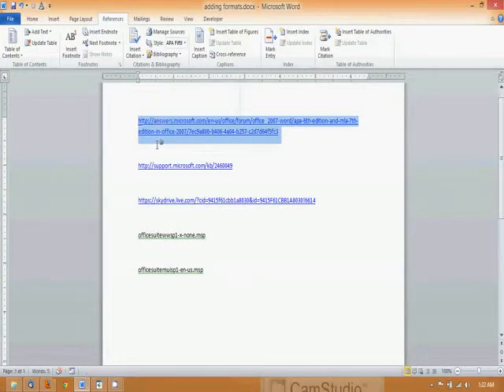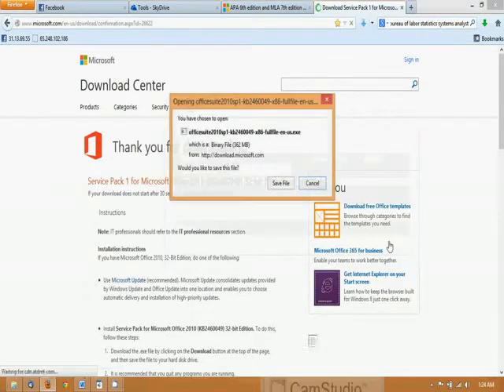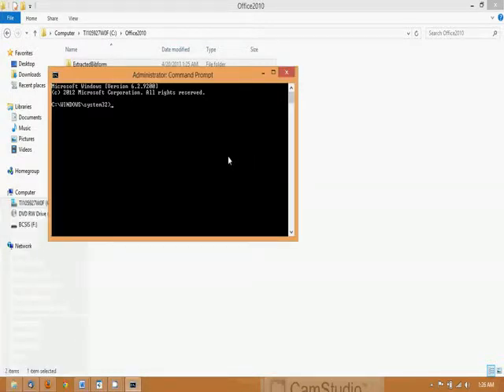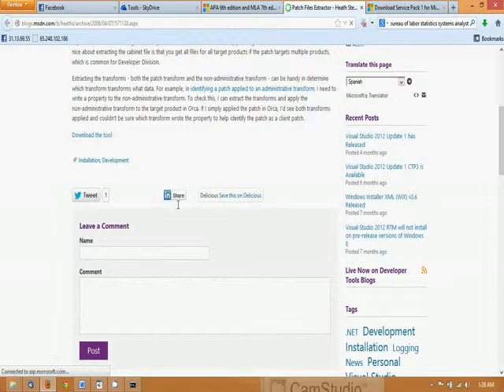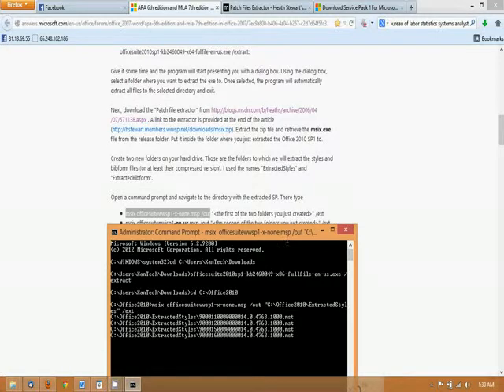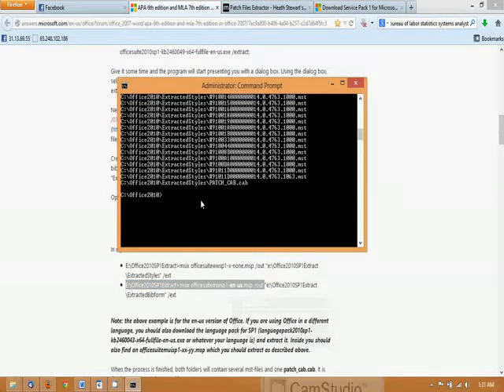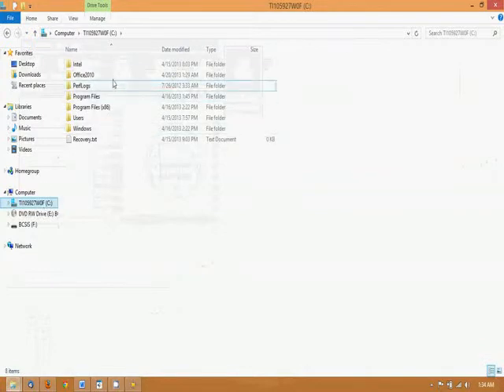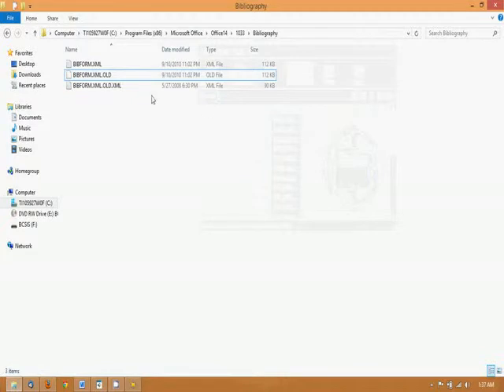Adding APA 6th and MLA 7th when WIndows Update Fails to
This is a video tutorial to add the missing formatting styles in Word.  The original instructions in text are found

Files to be selected from the SP1 extract:  officesuitewwsp1-x-none.msp (to 1st folder made)
                                                               officesuitemuisp1-en-us.msp (to 2nd folder made)